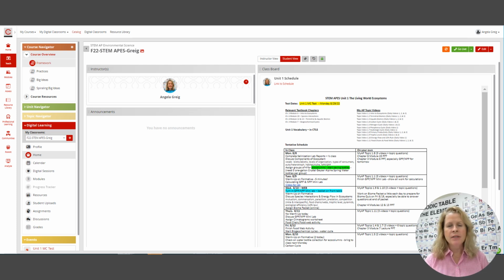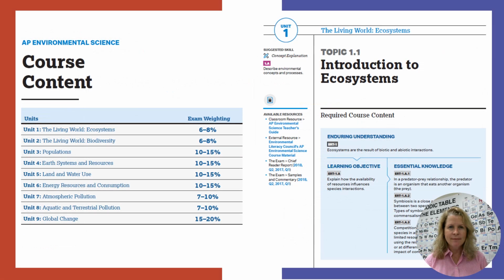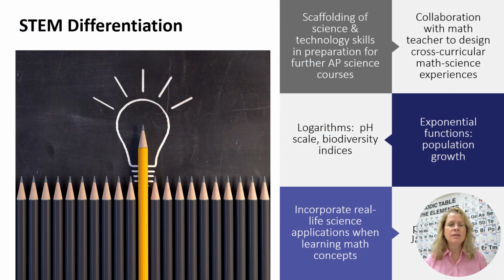STEM APES Open House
Intro video for STEM APES with Mrs. Greig